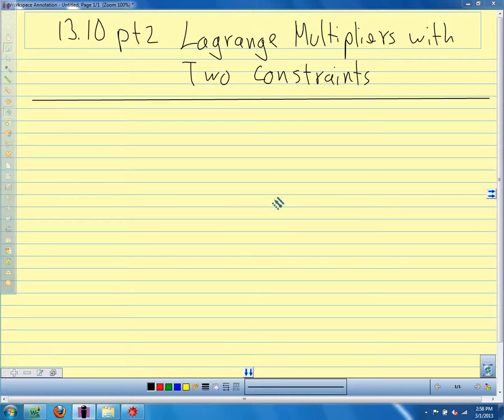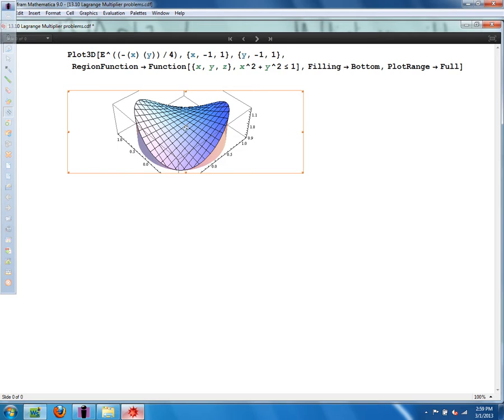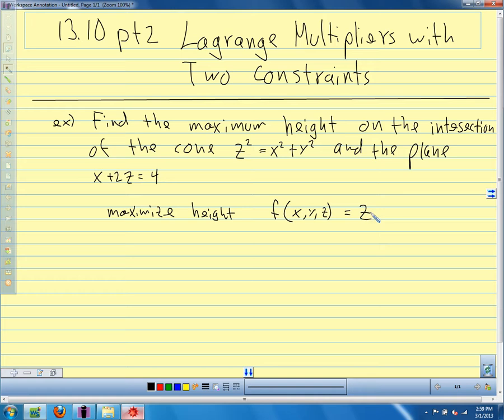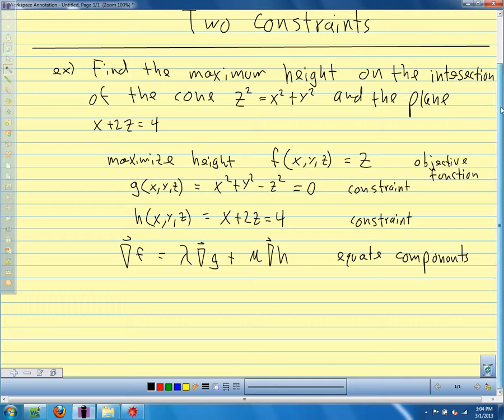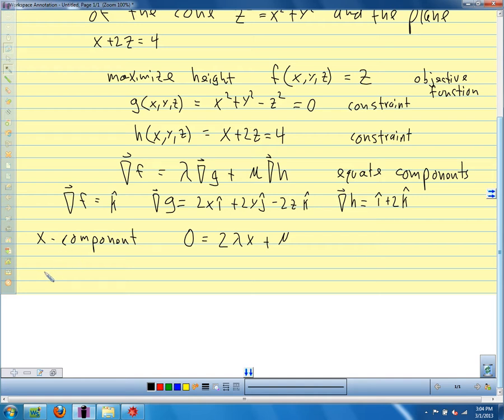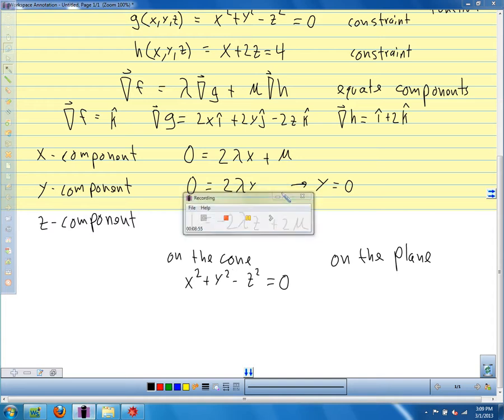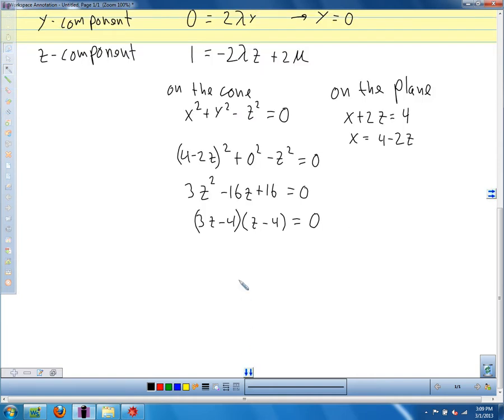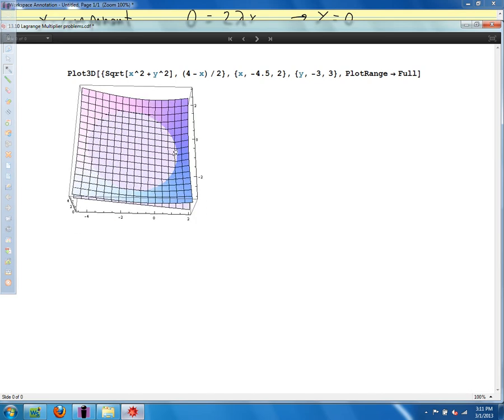Calc III 2013 13.10 pt 2 Lagrange Multipliers with two constraints example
Lagrange Multipliers with two constraints